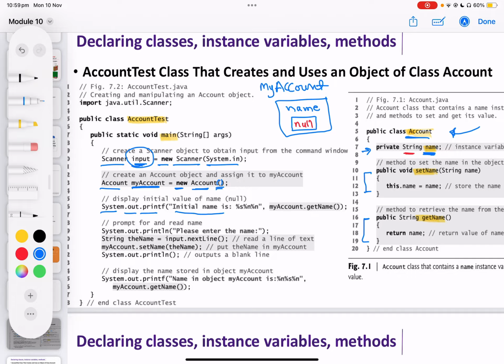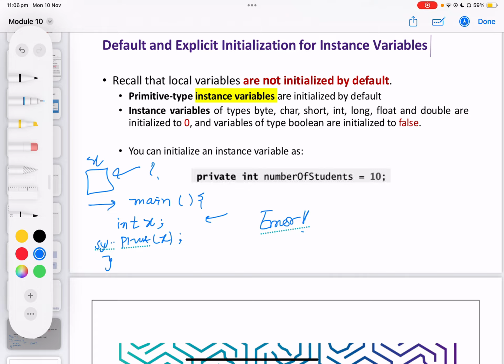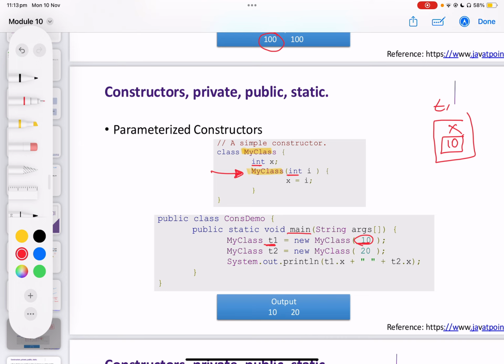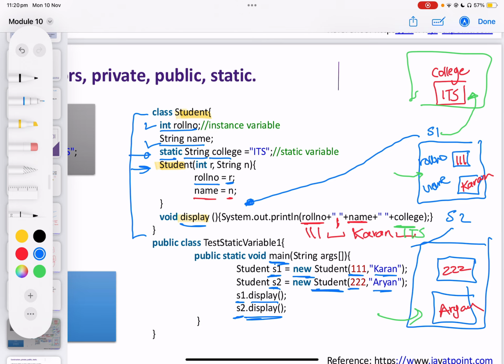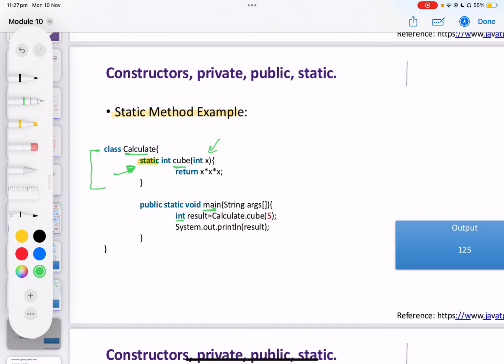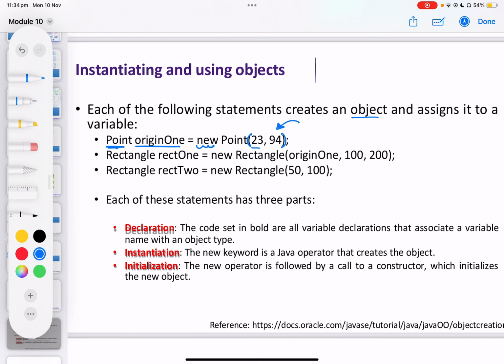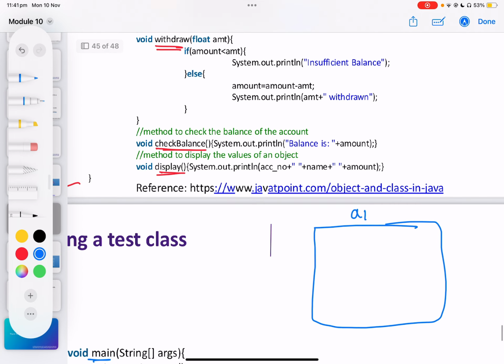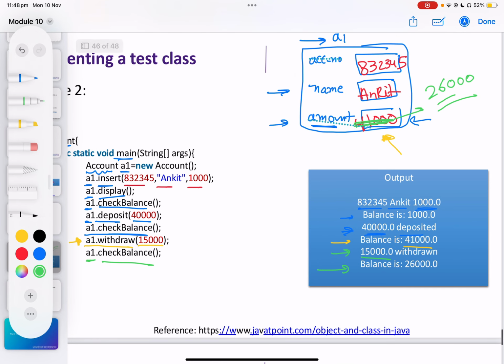Module 9 - ( Part 3) SEU